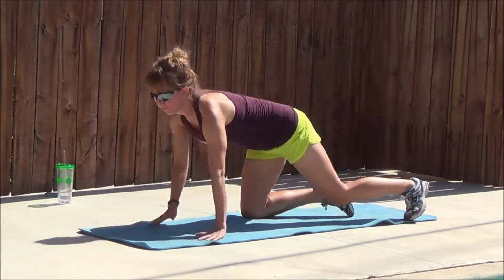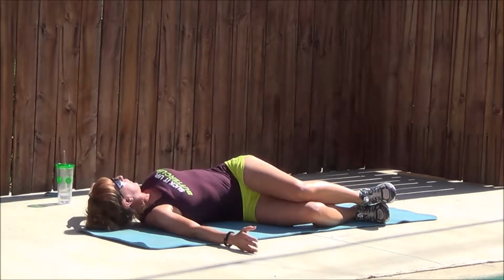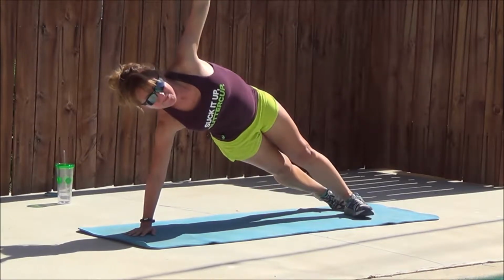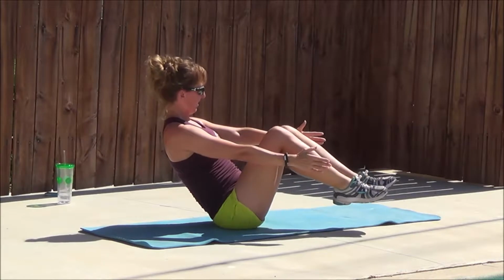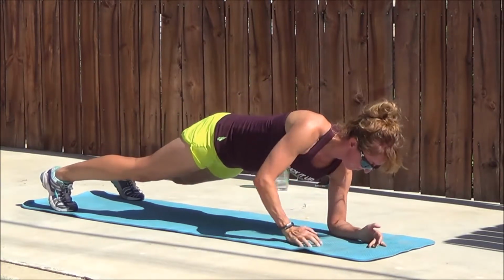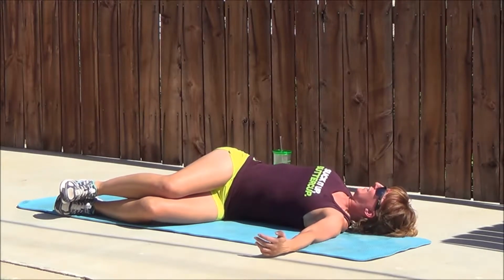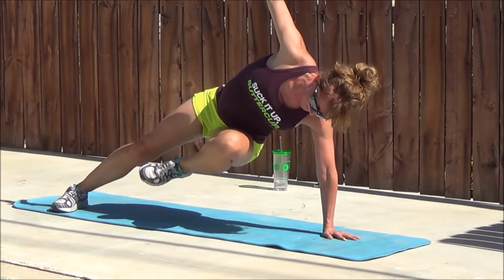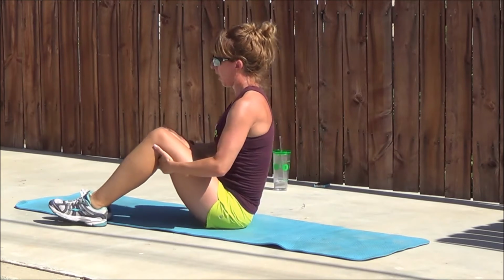8 minute core workout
8 minute core training workout featuring planks, side planks, oblique crunches, and v-sits. Modifications and progressions too!

Fitness instructor and personal trainer, sharing information and changing lives ONE WORKOUT at a time!